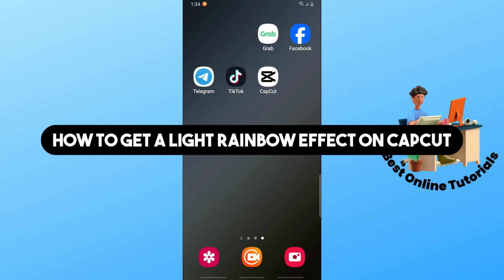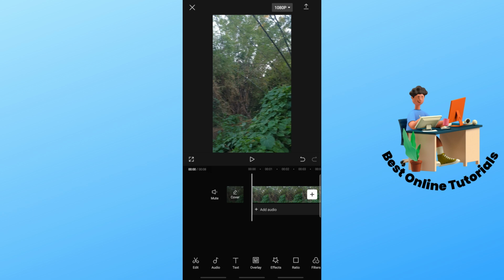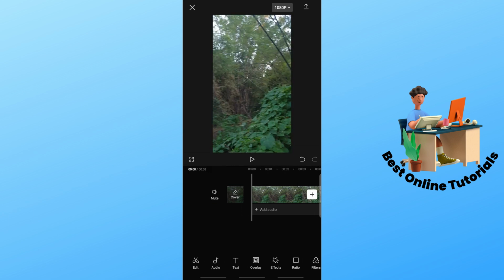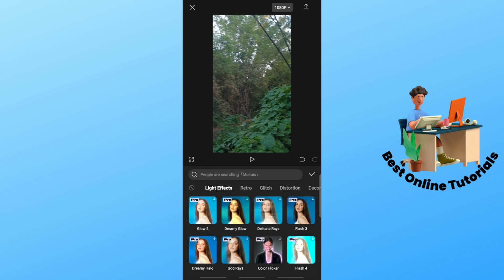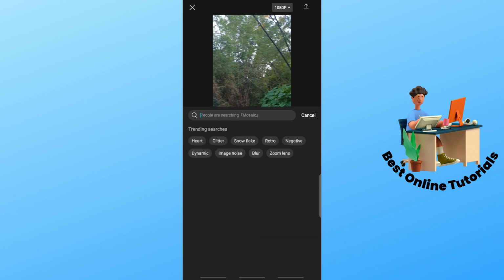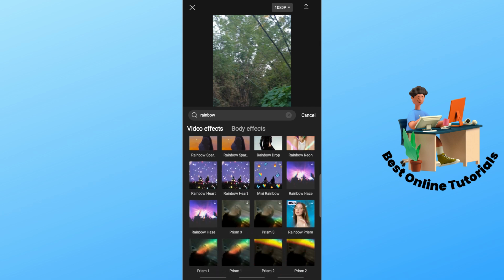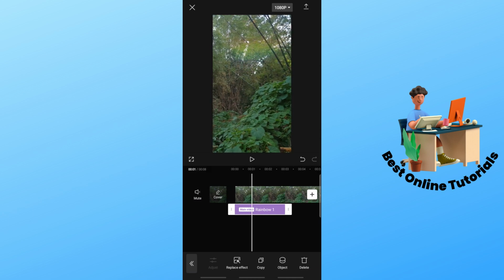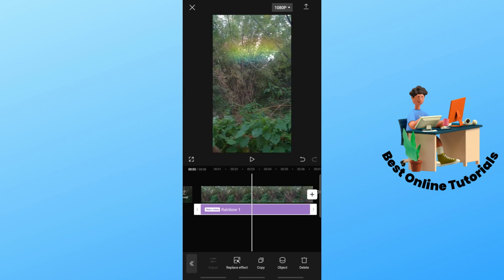How to get a light rainbow effect on Capcut - Step By Step - Easy!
Learn how to easily get a light rainbow effect on Capcut with this step-by-step tutorial. Make your videos stand out with this fun and colorful editing technique!